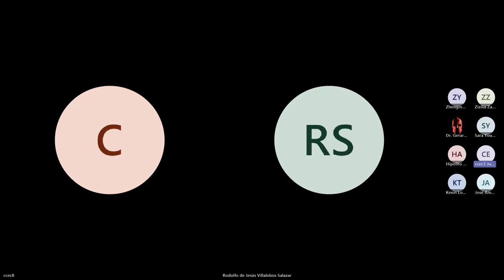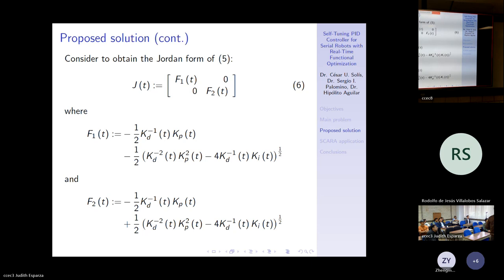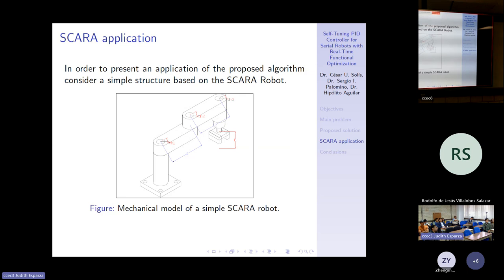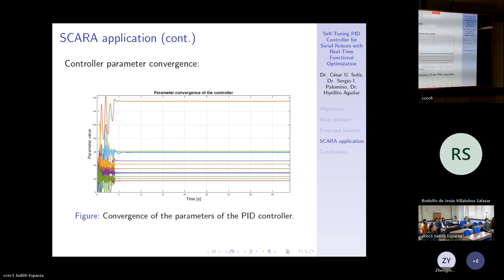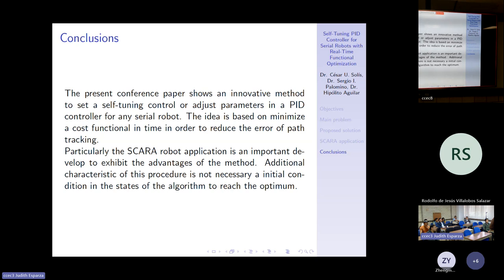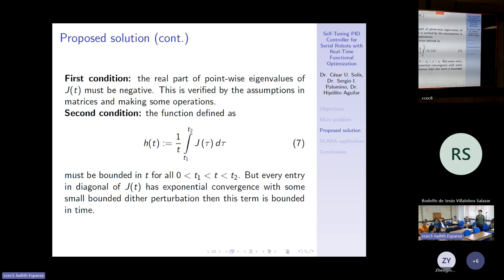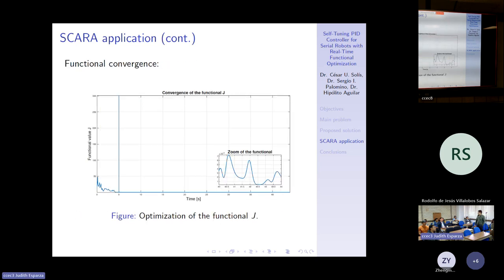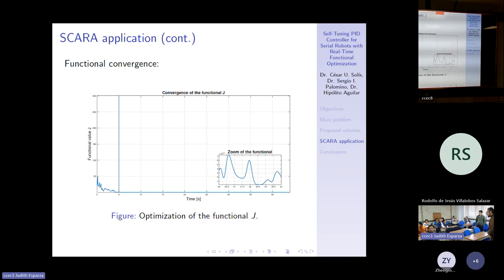ROOM3 AC1 Automatic Control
Antonio Saldivar-Mendez, Josue Gomez-Casas and America Berenice Morales-Diaz.

Data-driven kinematic control with adaptive gains for a redundant robot

Rodolfo Villalobos-Salazar, Abimael Contreras-Carlos, Carlos A. Toro-Arcila and America Morales-Diaz.

Hierarchical Drone Navigation Control for Ensuring Safety with Stationary Huspan
mans

Cesar Solis, Sergio Isai Palomino and Hipolito Aguilar.

Self-Tuning PID Controller for Serial Robots with Real-Time Functional Optimization